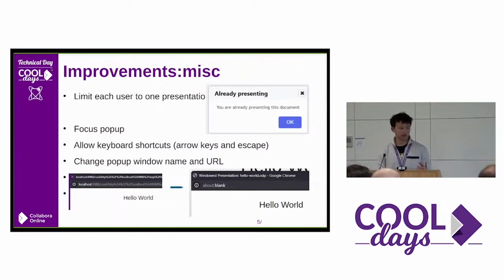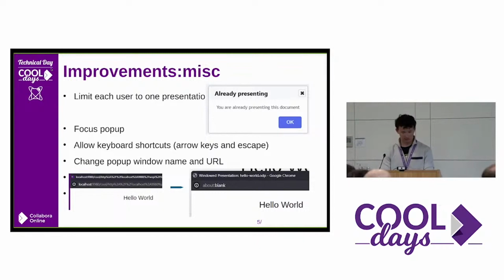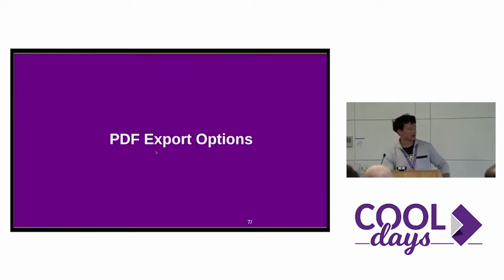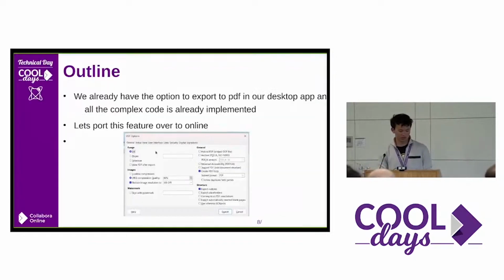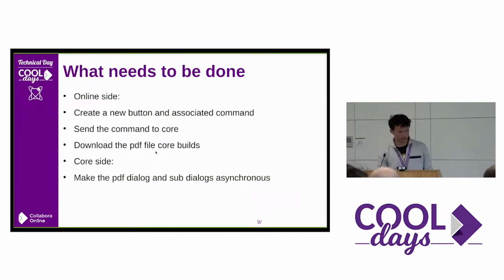Present in window, by Nick Wingate 🆒 COOLDays 2024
Nick Wingate tells us all about how to present in a window and PDF export options.